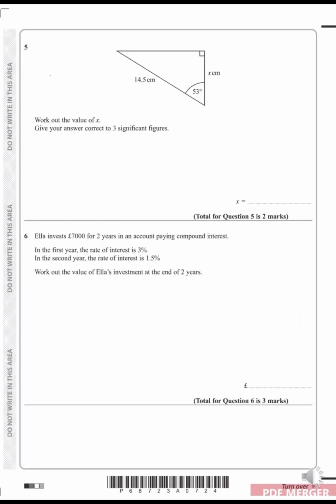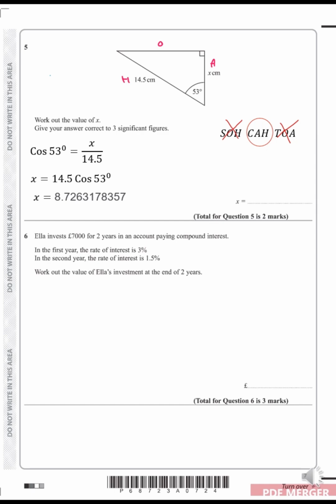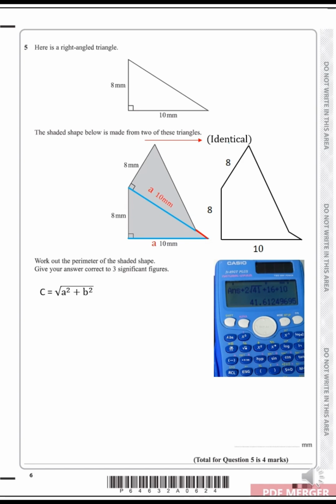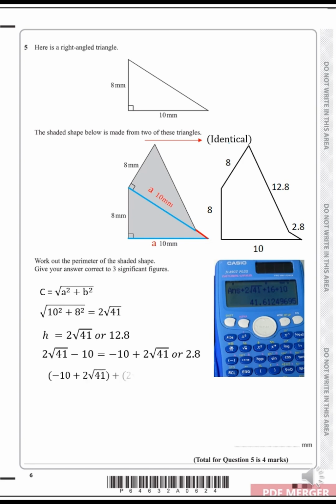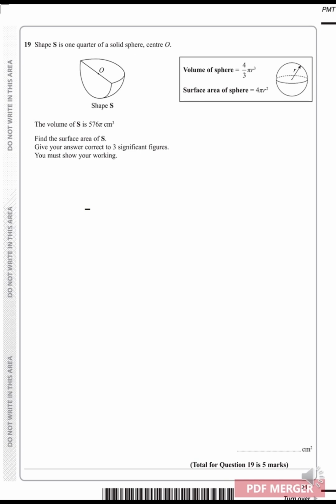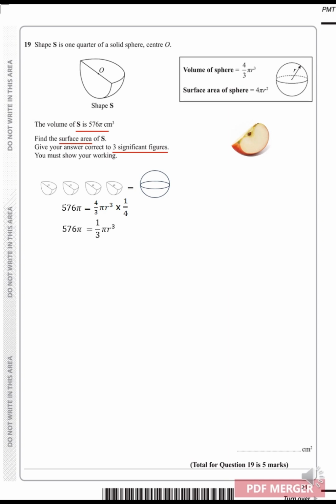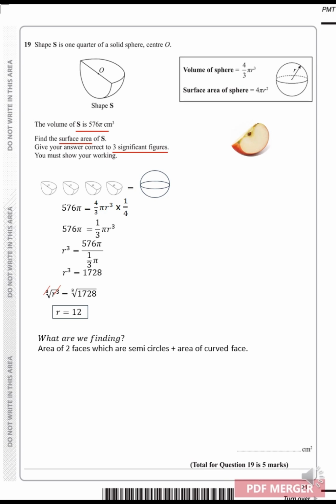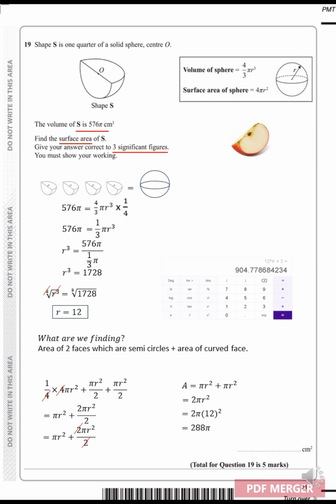GCSE Maths grade 5 paper two, 5 mark questions part1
5 mark questions
Paper 2 Revision part 1